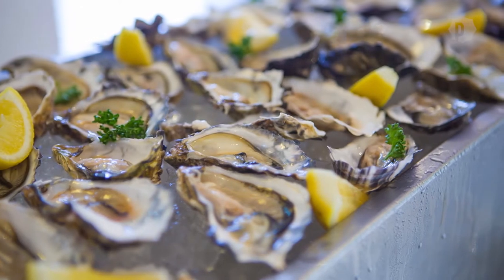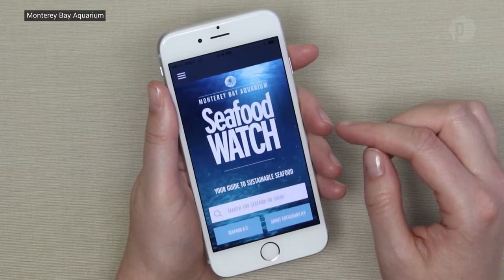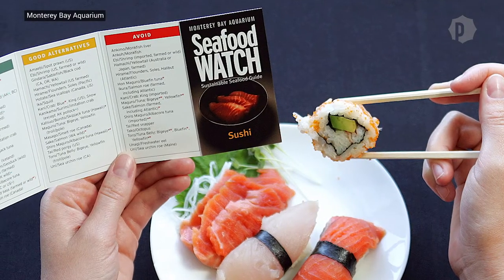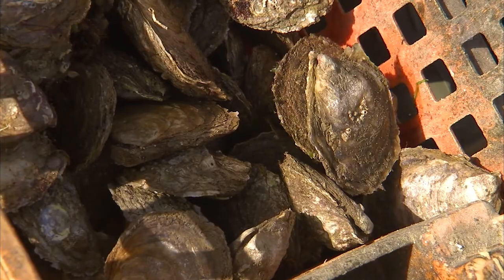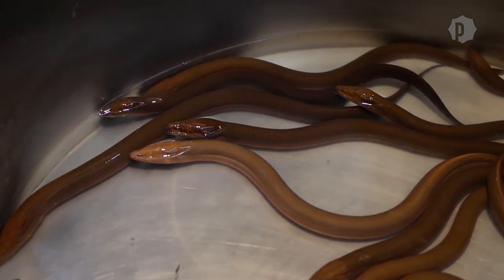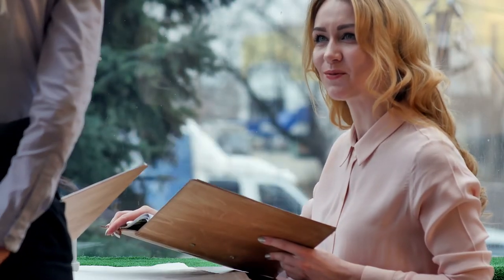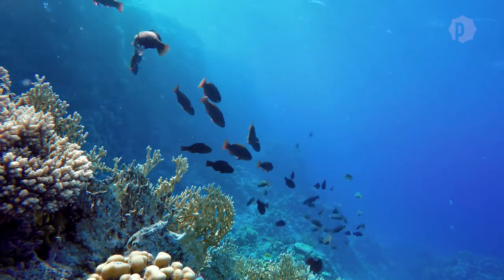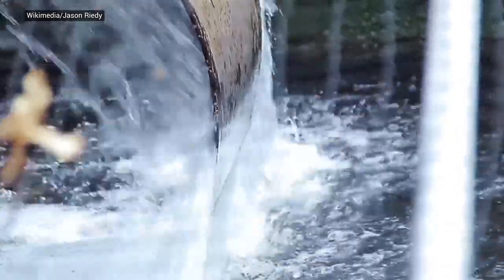Choosing Sustainable Seafood Options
When it comes to a tasty dinner, sometimes there's nothing better than grilled seafood. But did you know that certain types of seafood are better for the environment?

Groups like the Monterey Bay Aquarium's Seafood Watch helps consumers understand if their seafood option is sustainably sourced.

This story is part of our series on Protecting Our Planet. Uncover the intersection of climate, weather, science, technology, and culture as we connect you to our ever-changing planet and beyond.